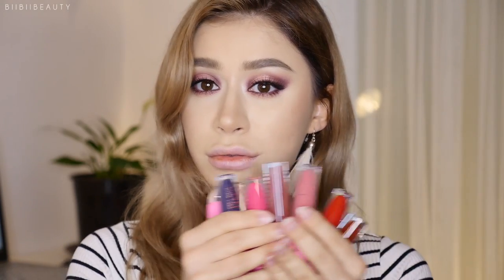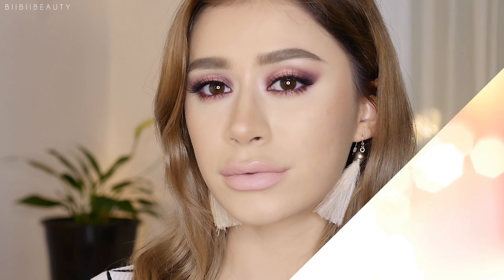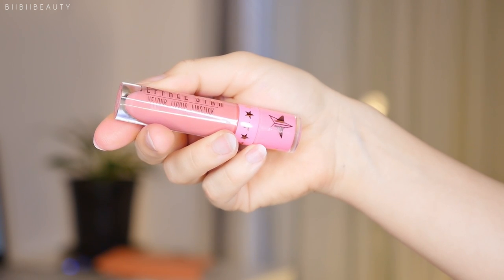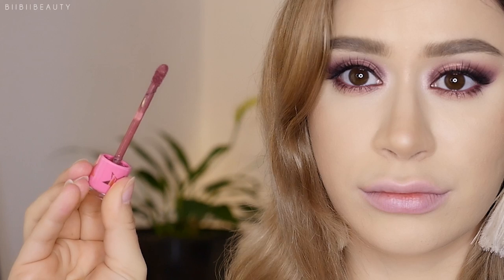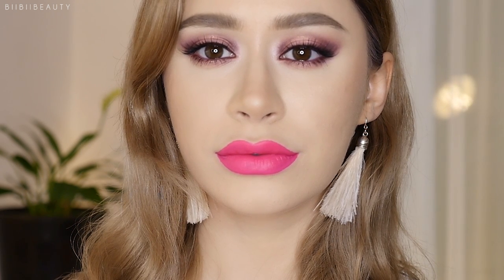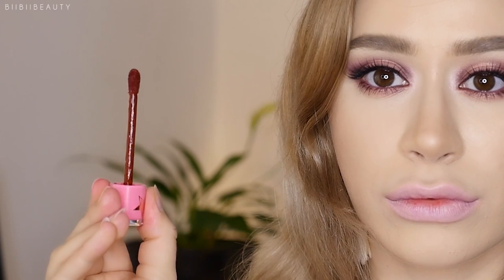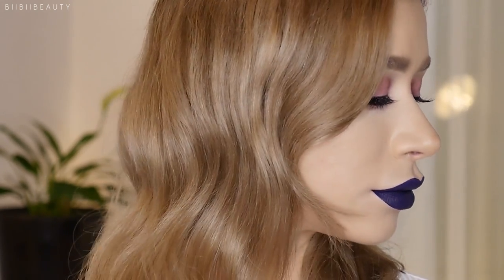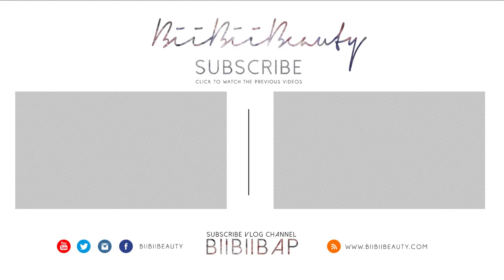JEFFREE STAR VELOUR LIQUID LIPSTICK SWATCHES | Reviews & Demos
My Jeffree Star Velour Liquid Lipstick collection! See all lip swatches of my Jeffree Star liquid lipsticks! Live swatches and demo plus reviews on each color! OPEN FOR INFO!

Hi! I'm Bronwyn Papineau BiiBiiBeauty AKA Bii, Canadian girl currently living in Melbourne Australia! On my channel you will find everything beauty related included makeup tutorials, skincare videos, hauls, reviews, giveaways and much more!  I am from Toronto Canada but I am currently based in Melbourne Australia! Come with me on my journey to discover beauty around the world with tutorials, review, and even cosmetic procedures and treatments. I UPLOAD NEW VIDEOS 1-2 TIMES A WEEK! :D

---FILMED---
Lumix GH4
---EDITED---
Premier Pro
Song:  The Universe Express - Flux